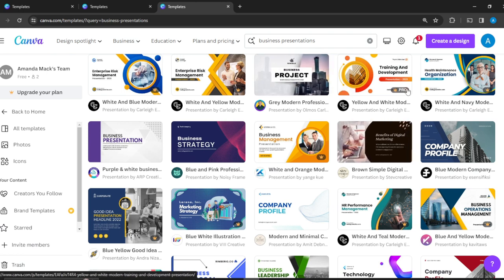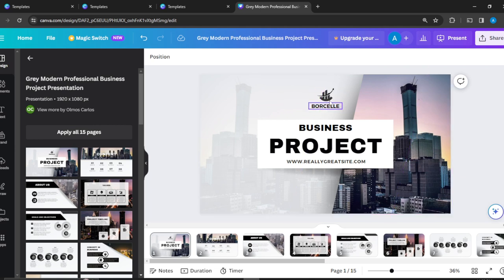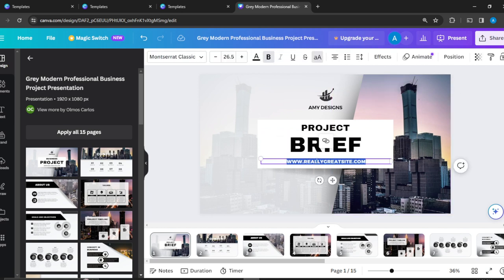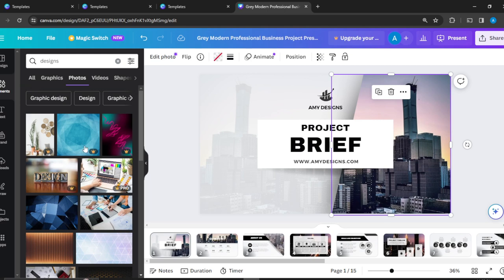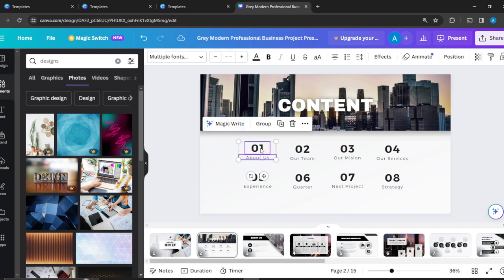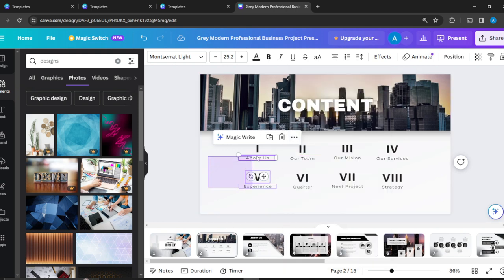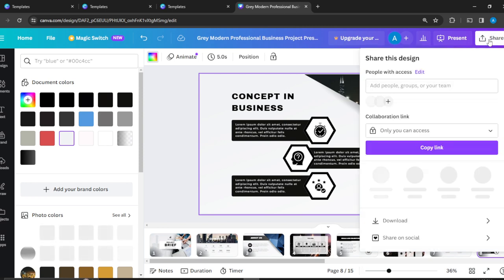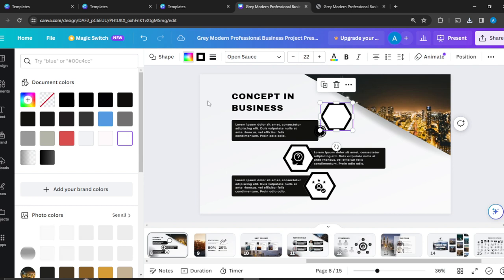How To Design A Beautiful Presentation In Canva (Quick Tutorial)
Today we talk about How To Design A Beautiful Presentation In Canva, so stay until the end of the video to see the full explanation.